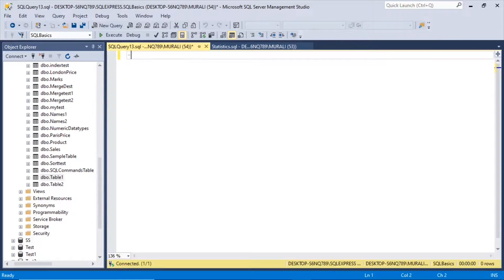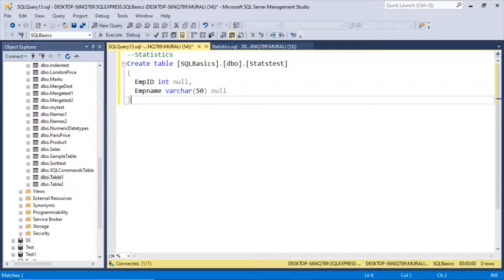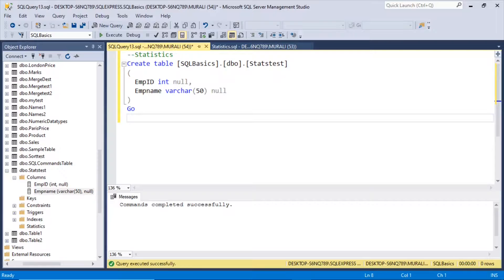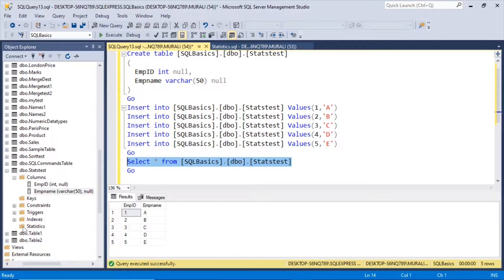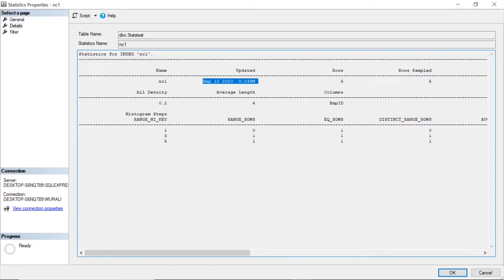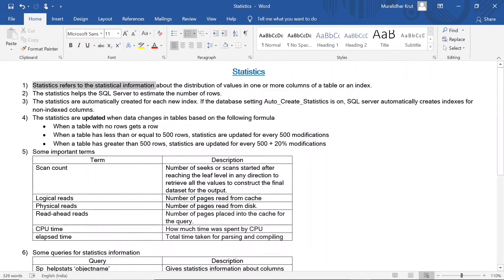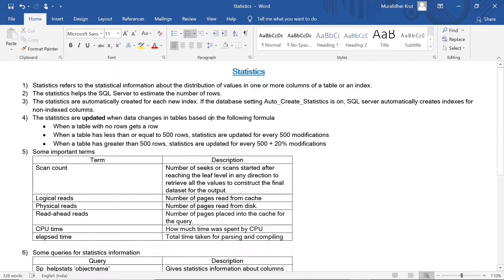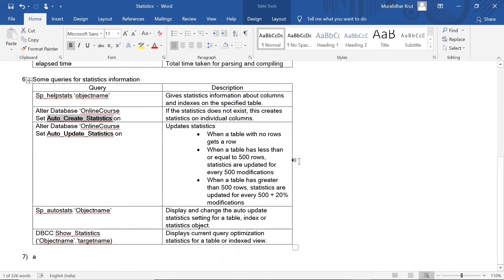SQL Server statistics explained | SQL tutorial for beginners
In this video SQL Server statistics explained with example

Happy Learning.

introduction to sql server statistics, sql server statistics explained 2020, sql server statistics basics, sql server statistics explained with example, sql tutorial for beginners